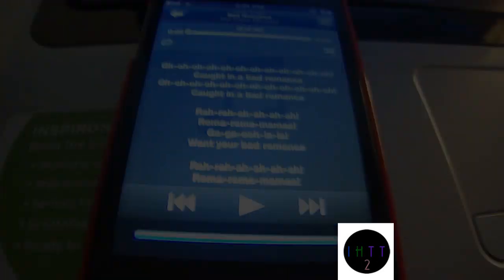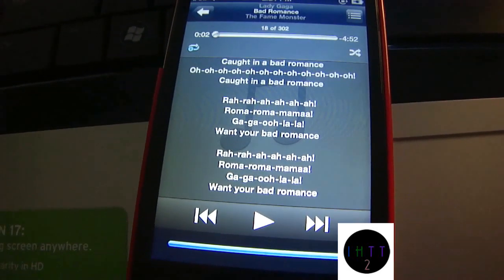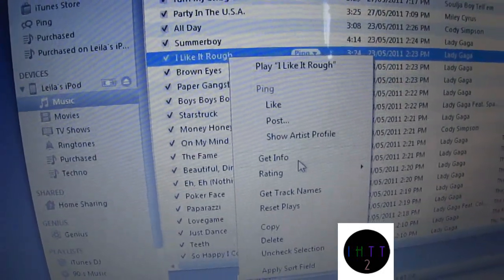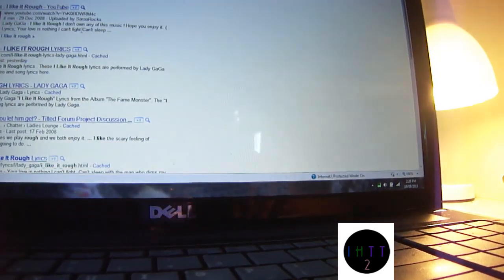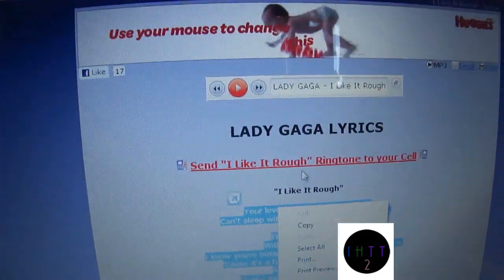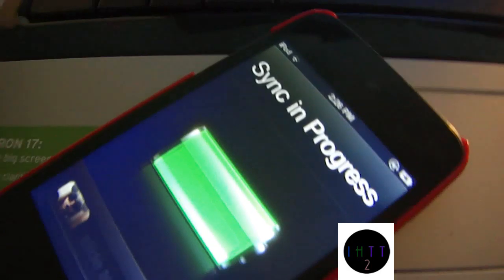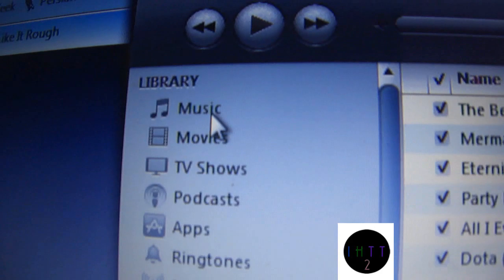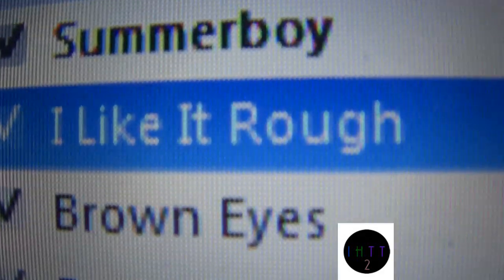iPod Touch/iPhone || How to put lyrics on your music app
Hoped this helped!